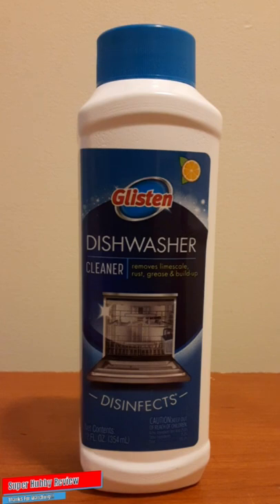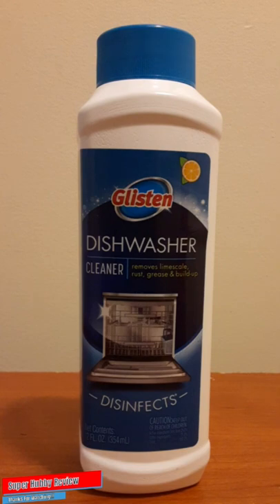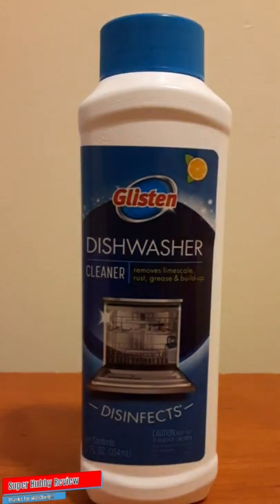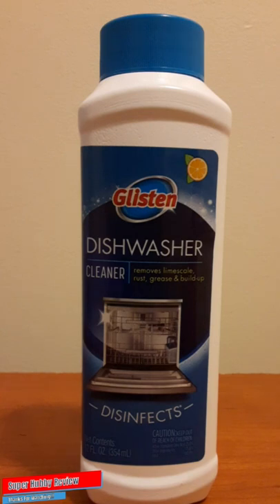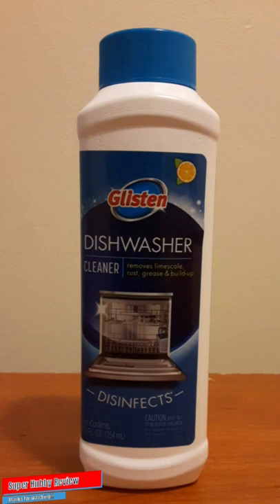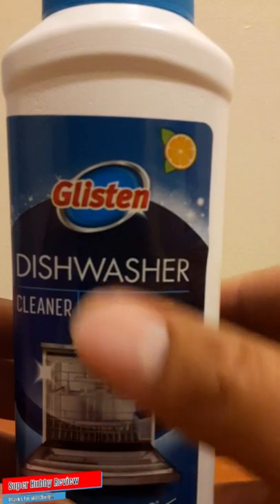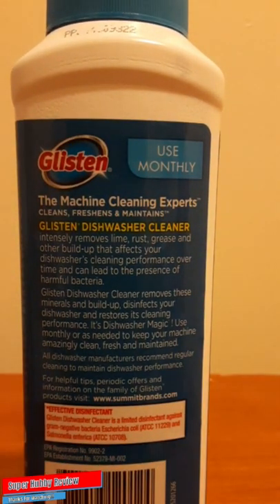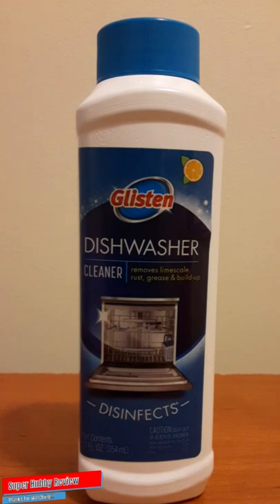Glisten Dish Washer Cleaner Review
I don't own the thumbnail, intro or background music. All background music is offered by YouTube free music library.